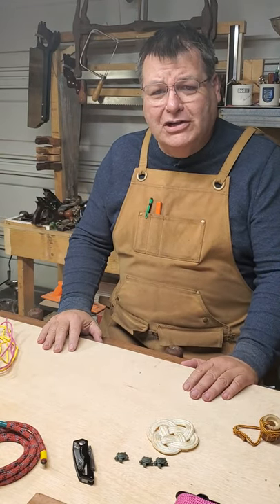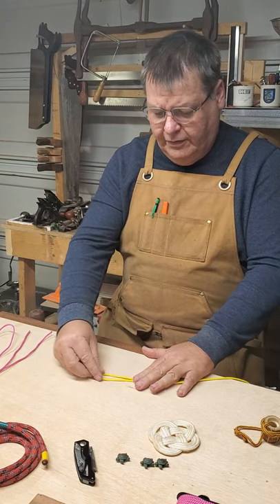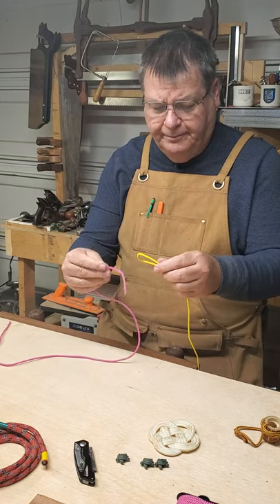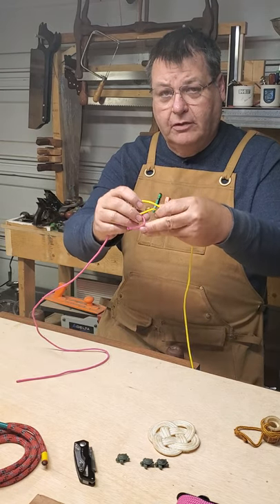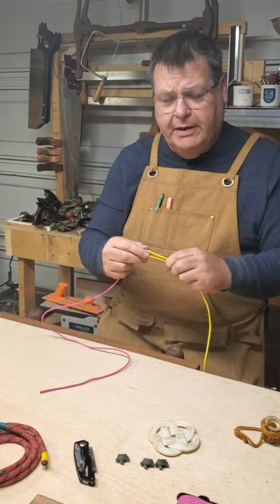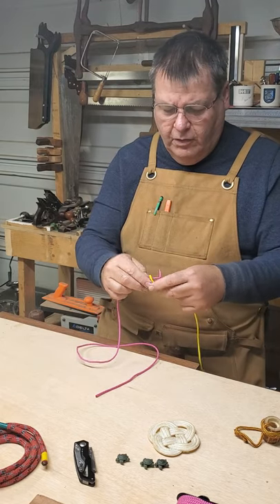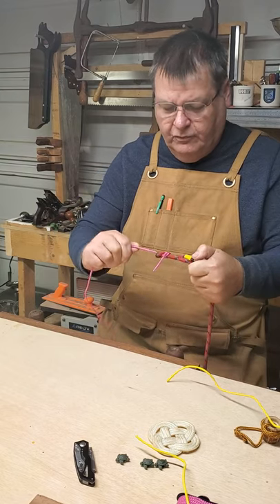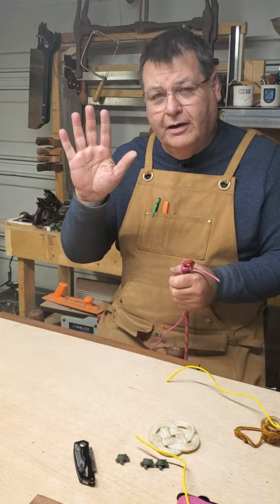This Old Dusty Workshop: Square Knot & Sheetbend Knot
How to tie a square knot, thief knot, sheetbend knot, and double sheetbend knot.